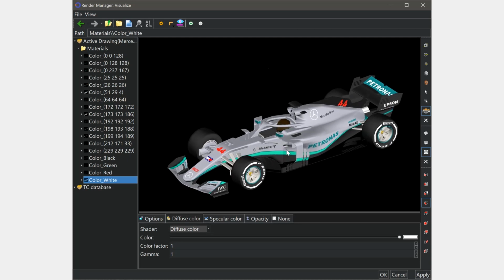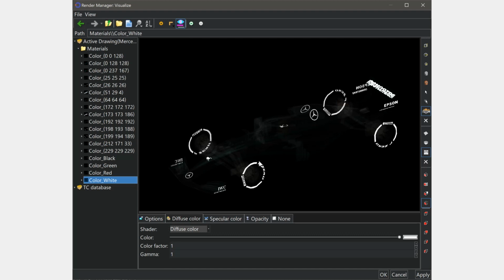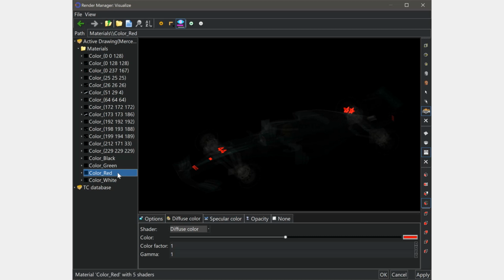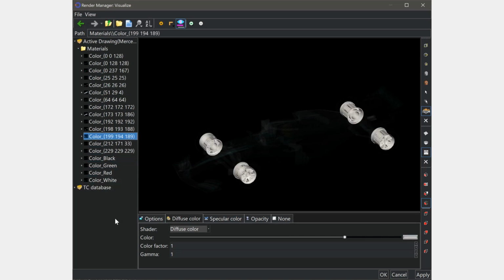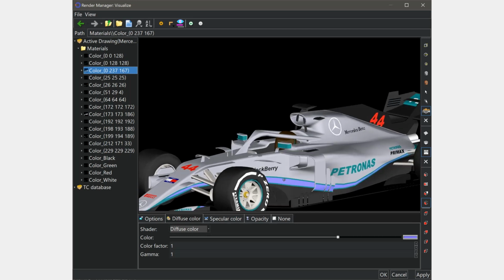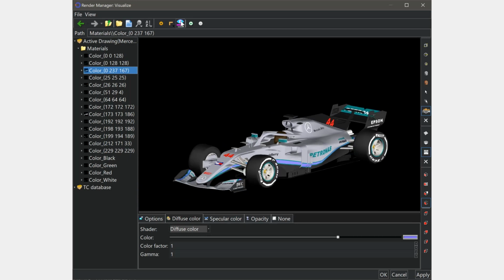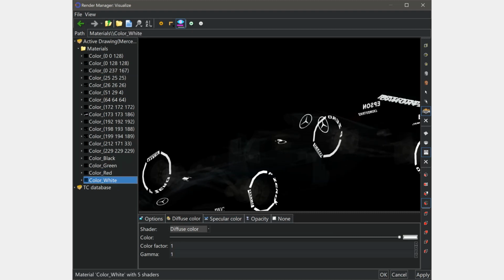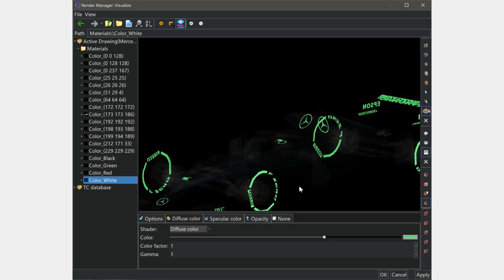Active Drawing Mode Highlighting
While Color White is Selected Click Highlighting button it will only highlight white
Now click on Color Red and it will only highlight Red
And same goes with other materials when clicked it highlight that material
Change color in Diffuse color shader
Highlight Color changes to new diffuse color
Click on Highlighting Button again now all the materials will be visible
Now again click on highlighting button it will only show selected color material
click on Color Red and it will only highlight white